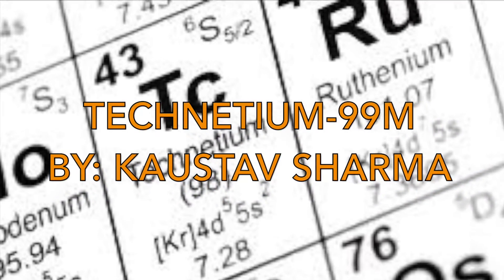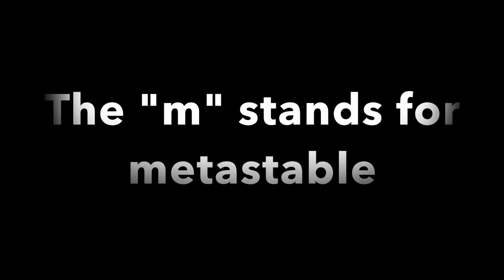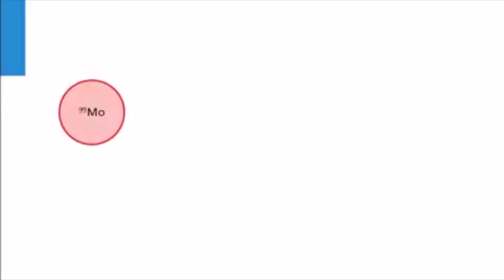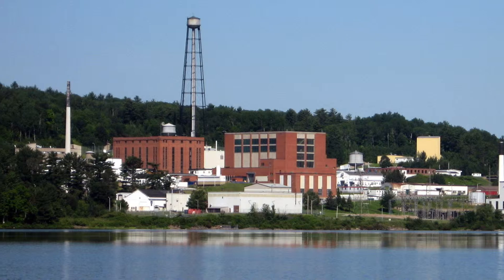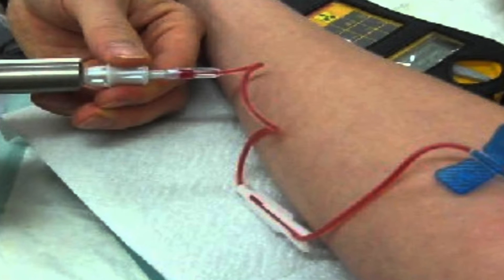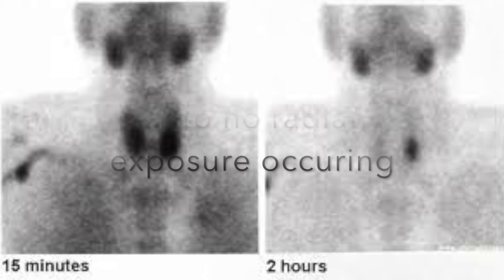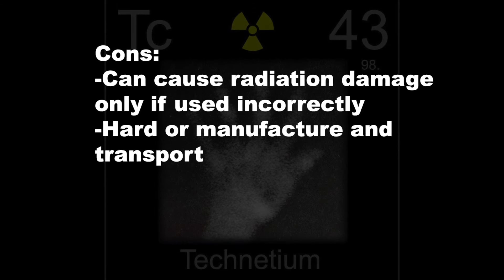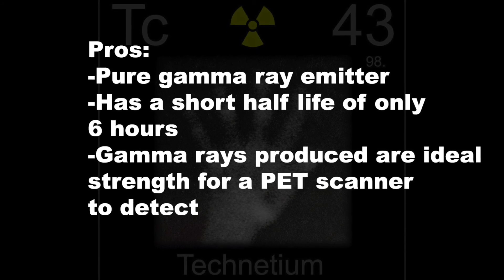Technetium 99m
Physics assignment